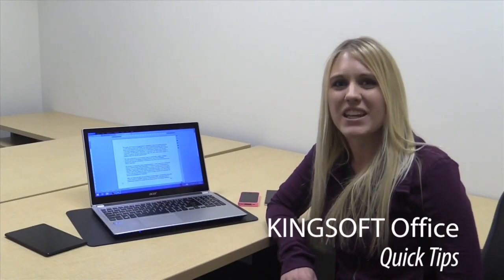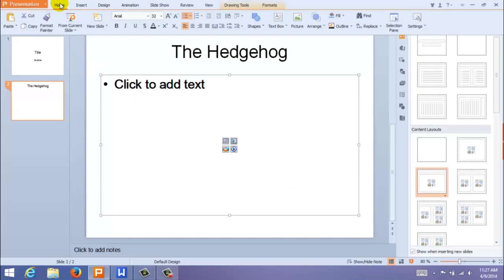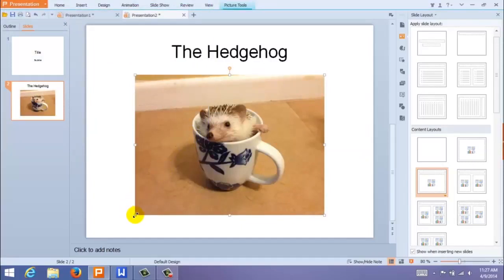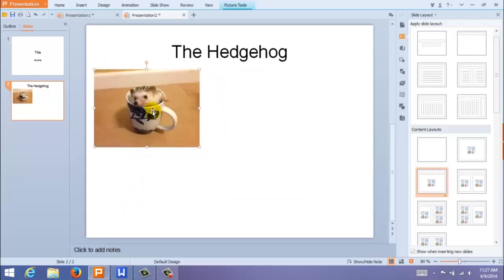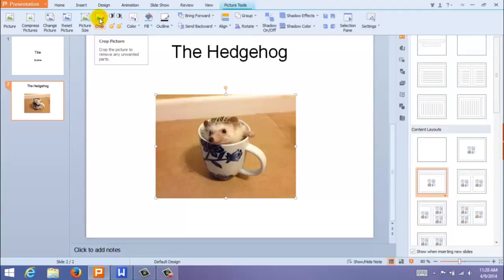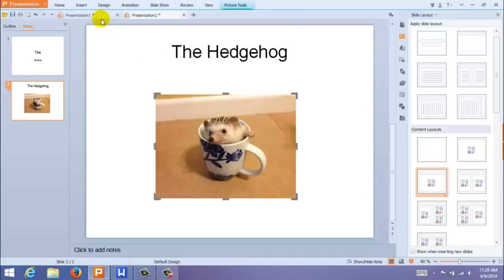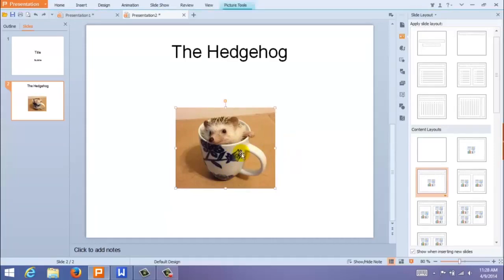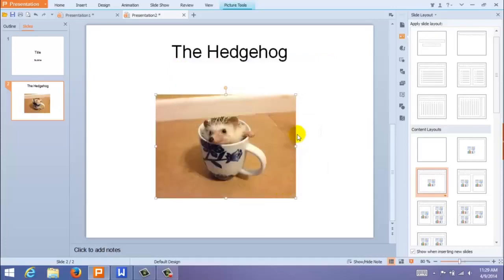[WPS Office] PPT 1.3: How to Insert and Edit Images in WPS Presentation [Tutorial]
Tutorial - Watch this quick tutorial to learn how to insert and edit photos in WPS Presentation for Windows